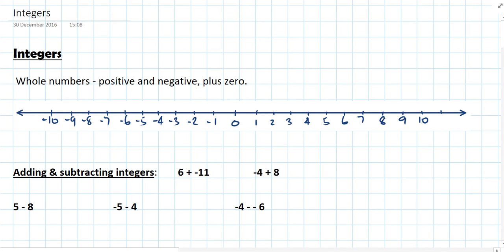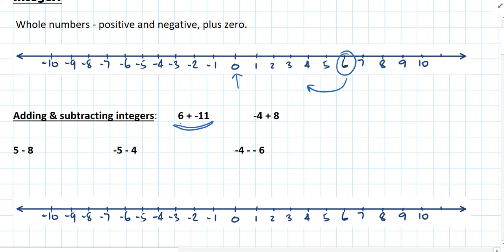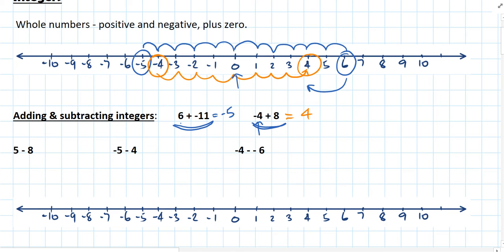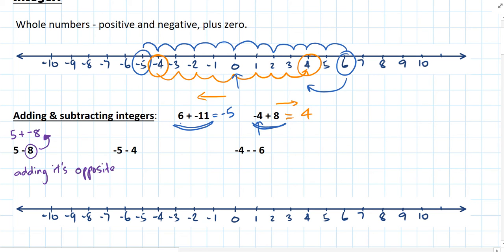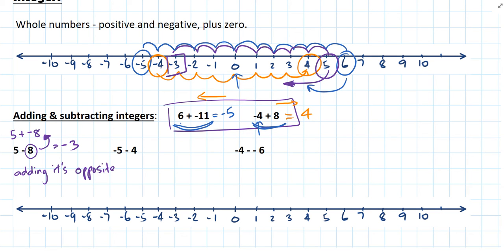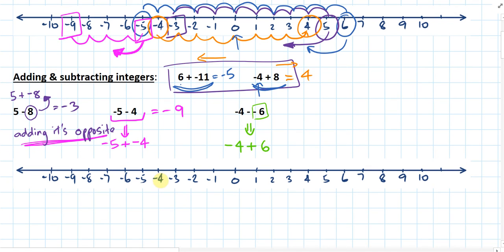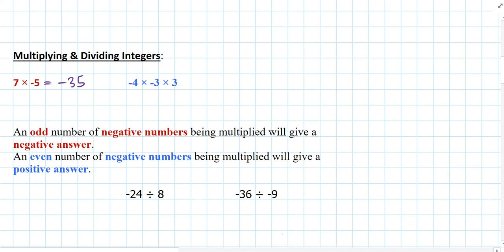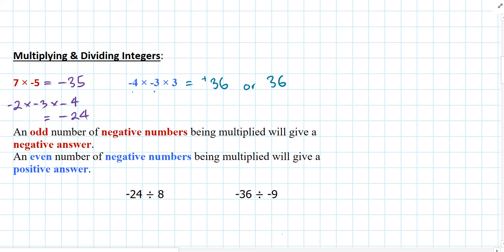Y10 Integers Basic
Adding, subtracting, multiplying, dividing integers using a number line.